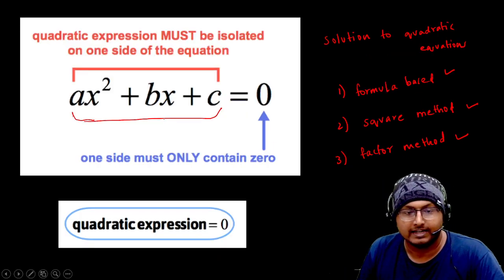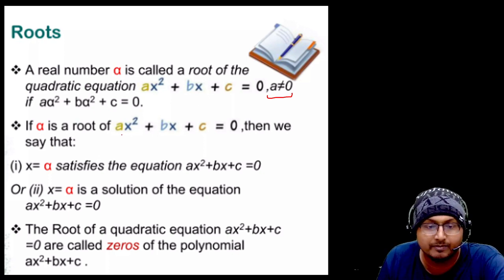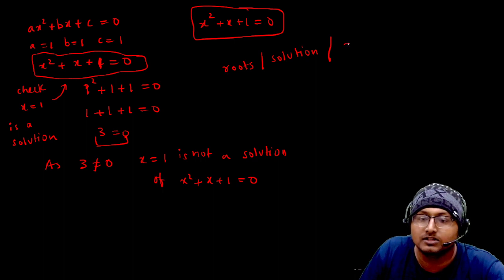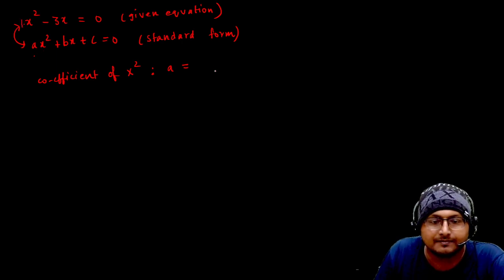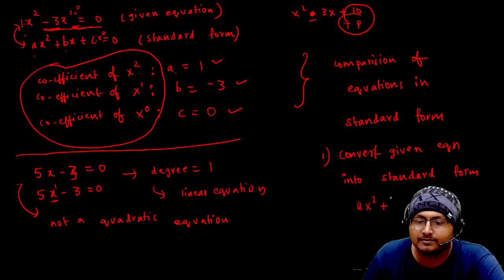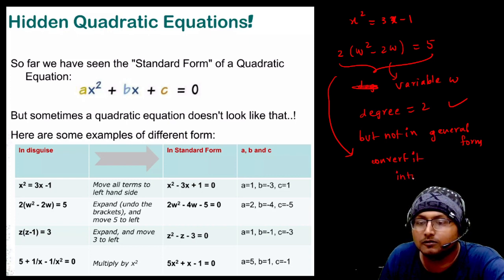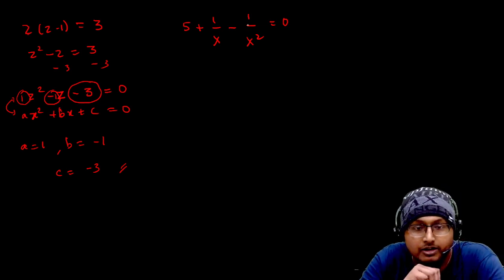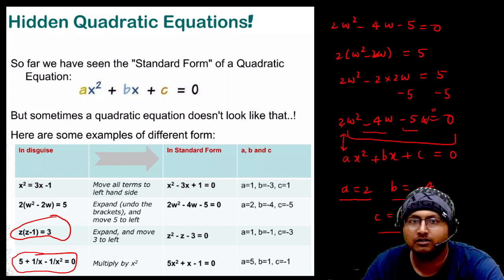2 Quadratic Equations part 2